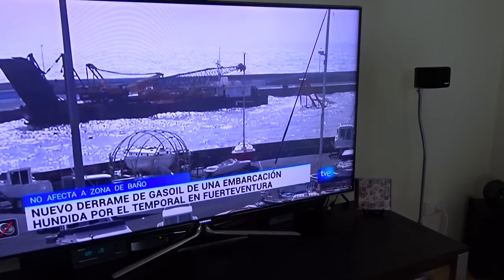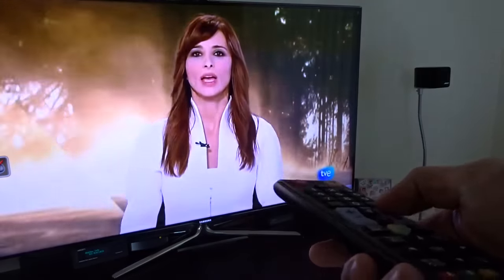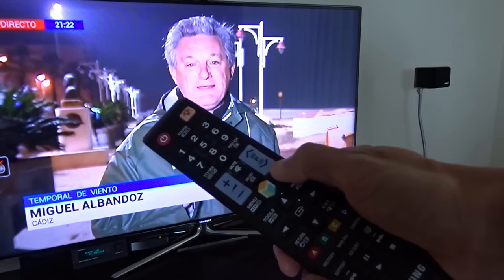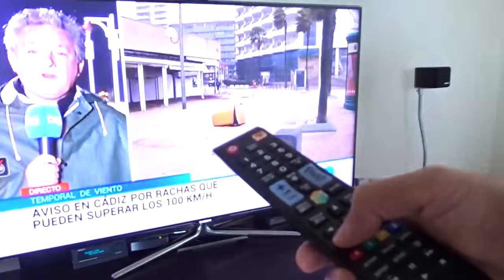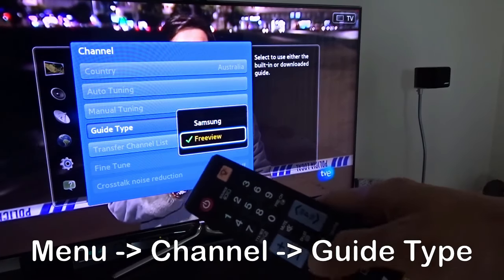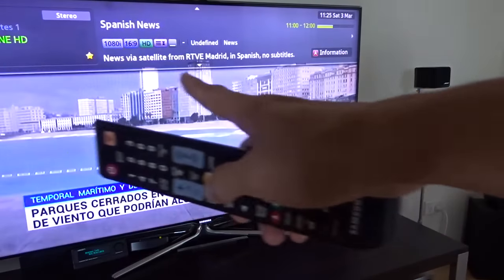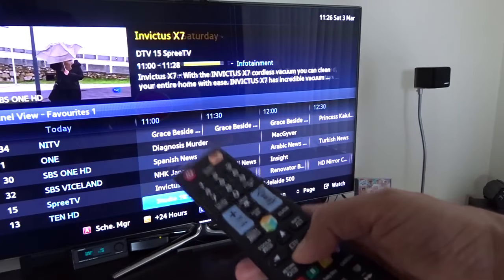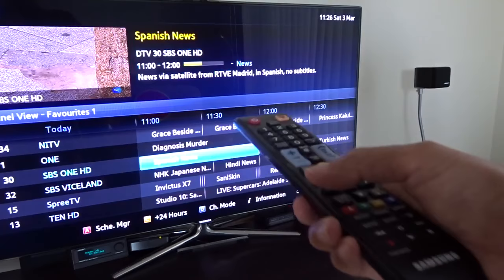TV Guide (EPG) Fixed!